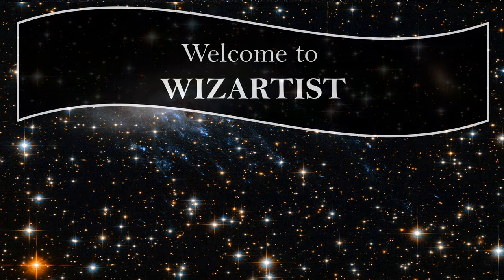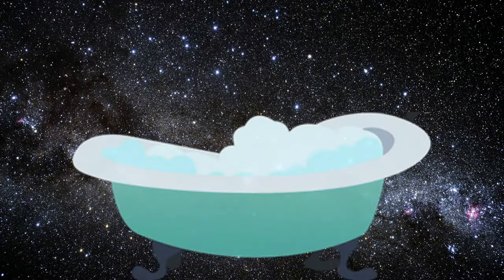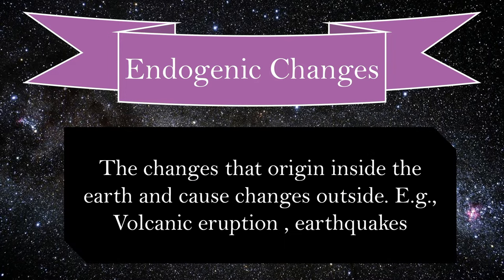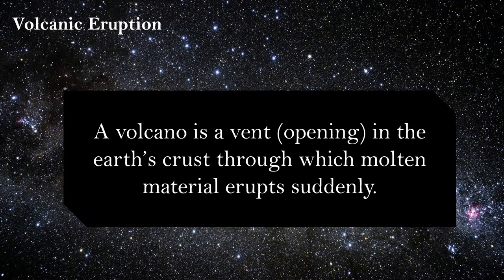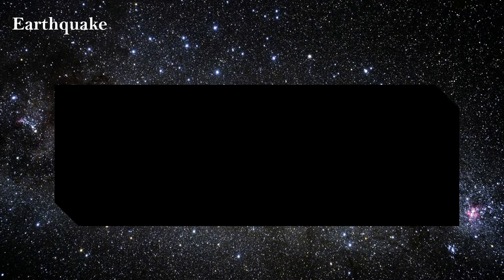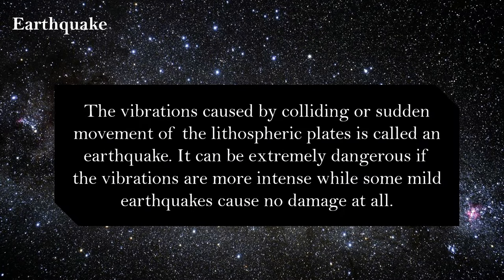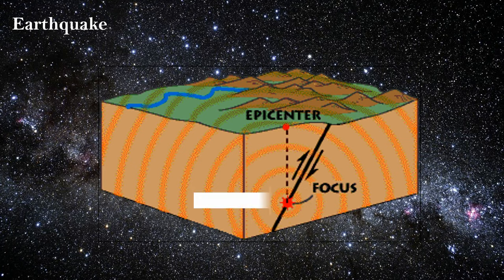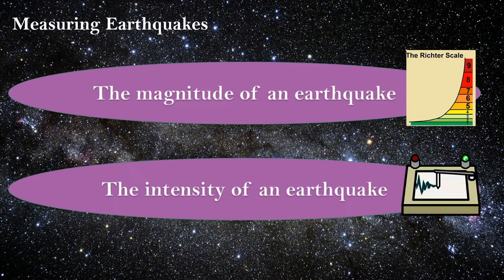Our changing earth Part - 1 || Endogenic Changes || Class 7 Geography || Wizartist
Our earth is a dynamic planet and it keeps on changing. In this video we will understand endogenic forces in detail.
In this video :
00:00 Welcome
Our dynamic Earth
Lithospheric Plates
Endogenic Changes
Volcanic Eruption
Earthquakes
Next video...